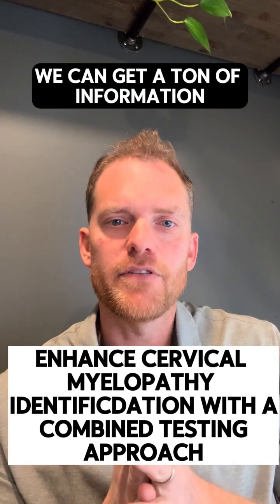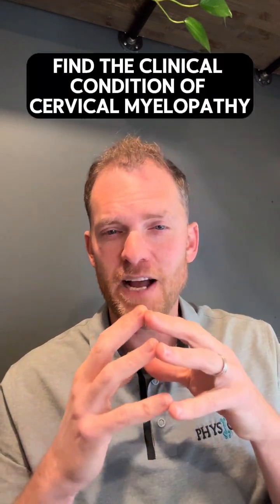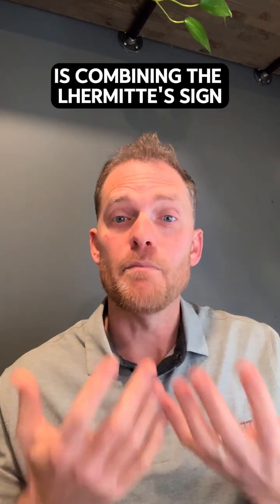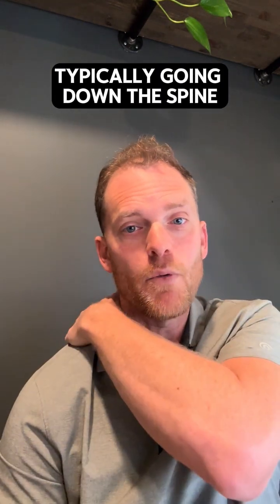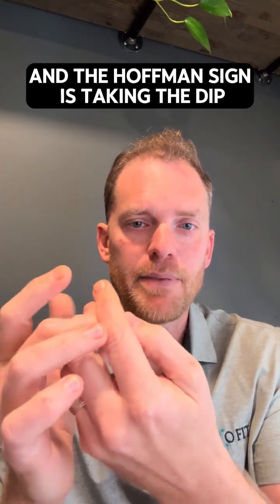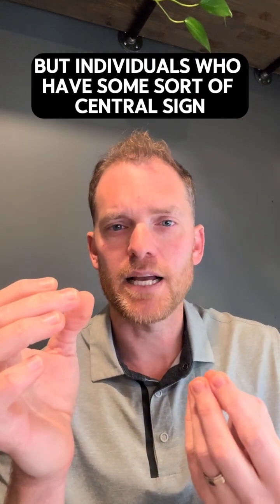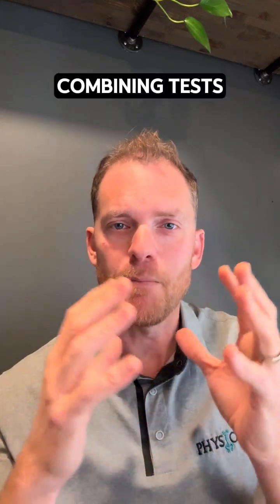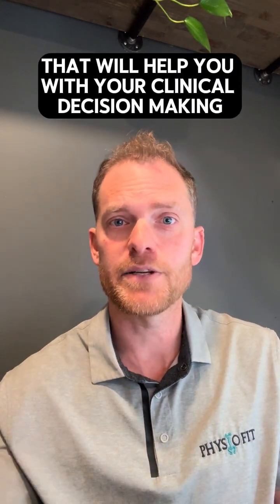Enhance Cervical Myelopathy Detection with a Combination of Tests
Thanks for your interest in Cervicogenic Dizziness.